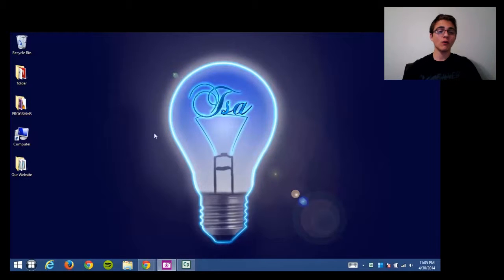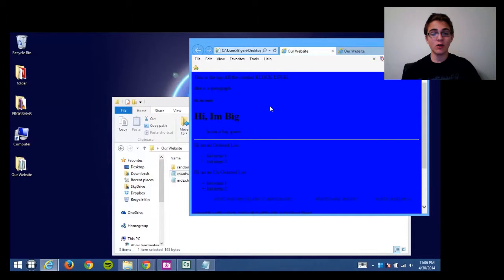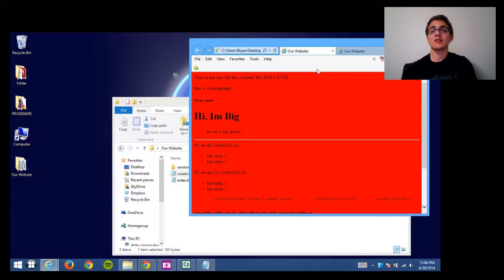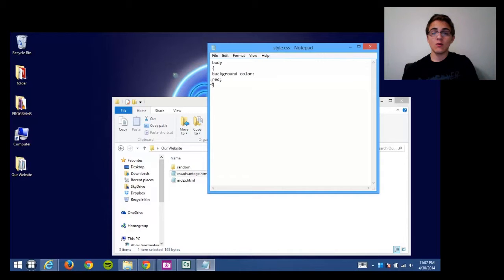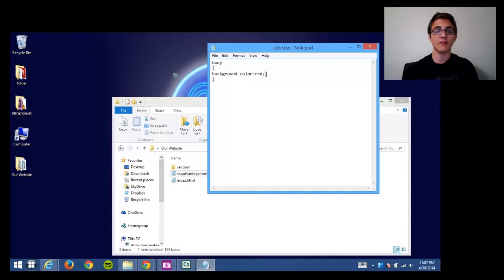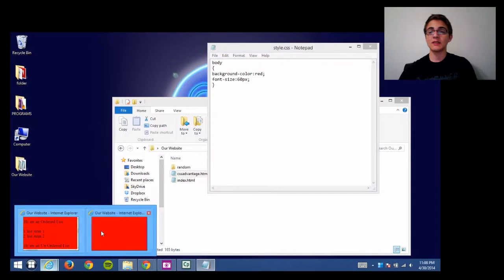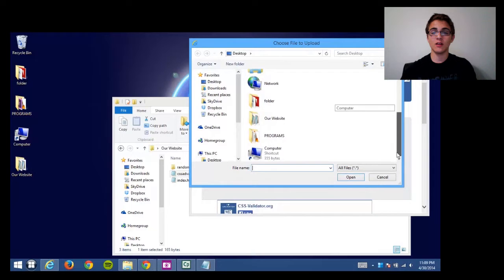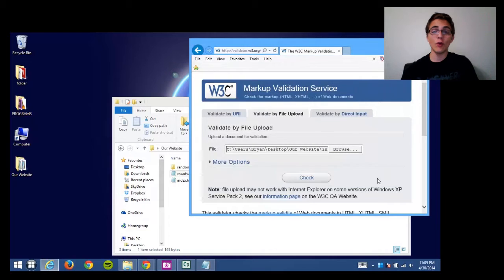CSS3 Basics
Learn how to use CSS3 in order to style your website!